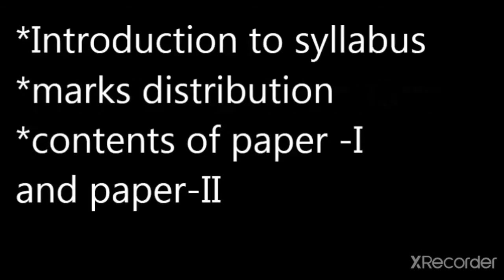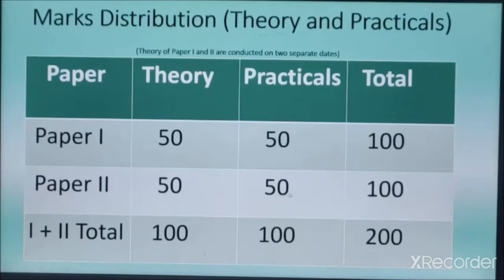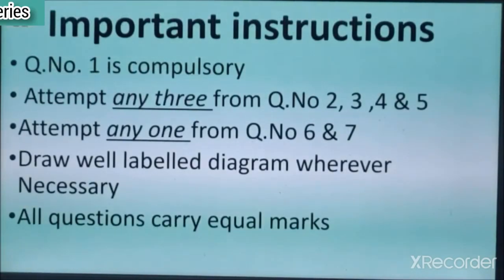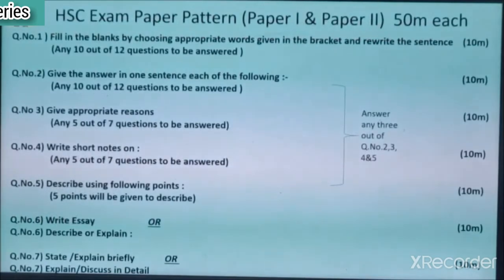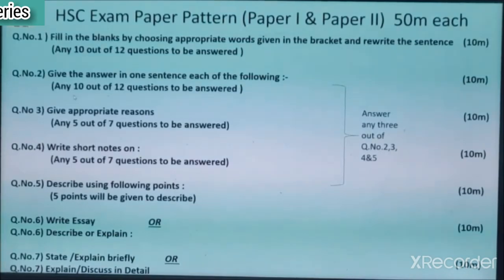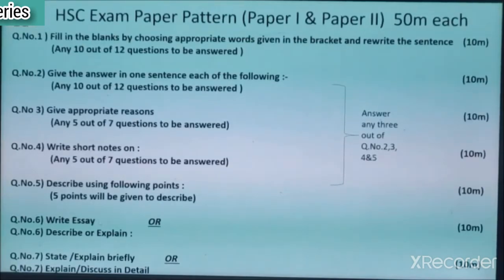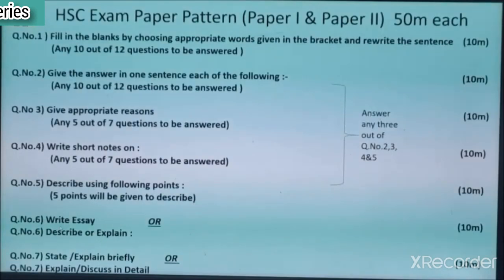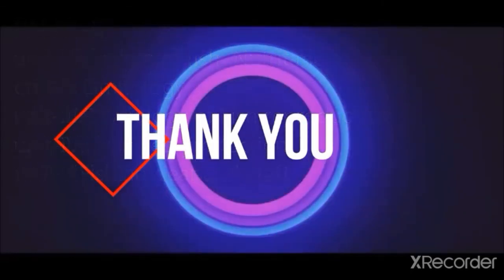Freshwater fish culture class 11th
Mark's distribution and syllabus